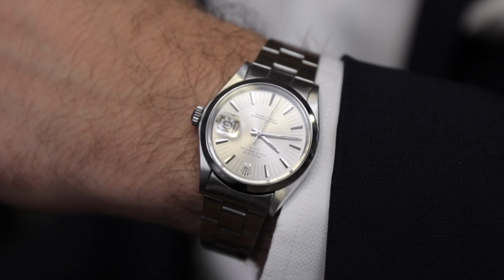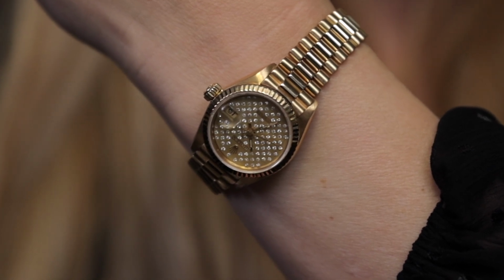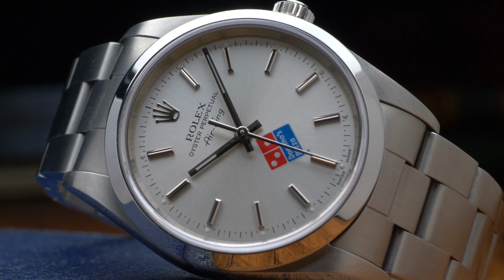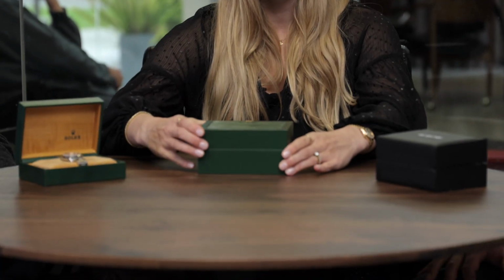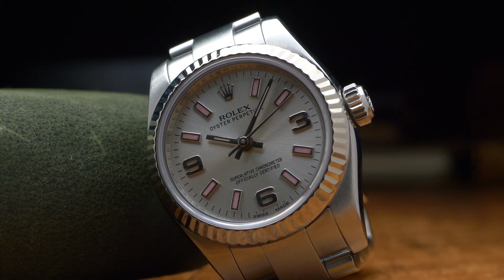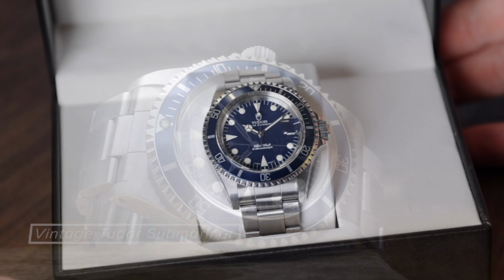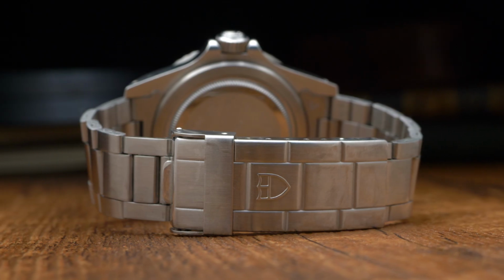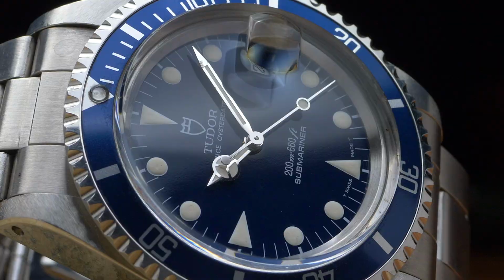Watch in the Box: Dominos Rolex Air-King, Ladies Oyster Perpetual, Vintage Tudor Submariner - Ep 6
Join the team as they review their top new arrival picks of the week in this installment of Watch in the Box.

00:00 INTRO
00:15 Wrist Check: Lady Datejust 69178 & Vintage Date 1500
01:06 Justin’s Pick: Rolex Air King ref. 14000 “Domino’s Pizza”
02:29 Emily’s Pick: Rolex Ladies Oyster Perpetual ref. 176234
03:16 Brandon’s Pick: Vintage Tudor Submariner ref. 79090 “Blue Submariner”
04:13 OUTRO

Watch in the Box will air weekly, highlighting our favorite new arrivals.  Each watch mentioned in the current episode will be available for purchase when the video is published.  However, these watches will sell fast!
Links to each specific watches mentioned in this video will be provided below.

WRIST CHECK:

Emily’s Wrist: Pave diamond dial Rolex Presidential ref. 69178.  This gold stunner comes with the original Rolex papers stamped by Tiffany & Co.
Brandon’s Wrist: Rolex Oyster Perpetual Date ref. 1500.  This striking watch features a matching silver dial decorated with index hour markers sandwiched between long minute hashes—a truly remarkable, and affordable, vintage Rolex watch.

JUSTIN’S PICK FOR TOP MEN’S NEW ARRIVAL – Rolex Air King ref. 14000
The Air-King has long been positioned as an entry-level Rolex with its time-only dial and modest design.  For this reason, the Air-King is often found on the secondary market decorated with the iconic Domino’s Pizza logo.
The legendary watch picked up the logo as a part of the famous Domino’s Pizza Challenge, a program arranged by the pizza chain’s founder and CEO as a sales incentive.  Reach a certain sales goal, and earn a Rolex.
These watches always feature the Domino’s Pizza logo on the dial or bracelet link.  While this might seem like an undesirable trait, many die-hard collectors find it charming and unique because it adds to the watch’s rich history.

Additionally, more often than not, Rolexes decorated with the polarizing Domino’s Pizza logo often resell for more than their non-double branded counterparts.

The example Justin picked is a discontinued Rolex 14000 Air-King in stainless steel.  Features include a matching silver dial with a colorful red and blue Domino’s Pizza logo, a high-beat movement, and scratch-resistant sapphire.

EMILY’S PICK FOR TOP WOMEN’S NEW ARRIVAL – Women’s Oyster Perpetual ref. 176234

Countless iterations of the Oyster Perpetual have hit the market since the iconic dress watch's debut in the 1950s.  Options include womens and men's sizes, several metal finishes, and several dial colors.
Emily’s pick is a contemporary example of the iconic OP.  Features include White Rolesor - a pairing of stainless steel and 18k white gold, a Twinlock screw-down crown, scratch-resistant sapphire, and a silver dial decorated with gorgeous pink luminous batons and white gold Arabic hour markers.
The baton and 3/6/9 Arabic numeral dial configuration is a fixture on many Rolex models, from the Oyster Perpetual to the adventurous Explorer.

BRANDON’S PICK FOR TOP VINTAGE NEW ARRIVAL – Tudor Submariner ref. 79090

The Tudor Submariner ref. 79090 is also known as the “Blue Submariner” because it features a blue dial and bezel.  This is significant because the Submariner produced by its parent company, Rolex, only featured a black dial and bezel at the time.
The bracelet with folded links, thicker acrylic crystal, and painted hour markers without white gold surrounds lend themselves to a desirable retro aesthetic that one would expect from a vintage watch.
The watch Brandon chose has a fascinating story – it was given to the original owner as a 5th work anniversary gift and has accompanying engravings on the case back.  The case back is also signed by Rolex, which isn’t unusual as Tudor used to utilize many Rolex components during this era.

That’s it for this edition of Watch in the Box.